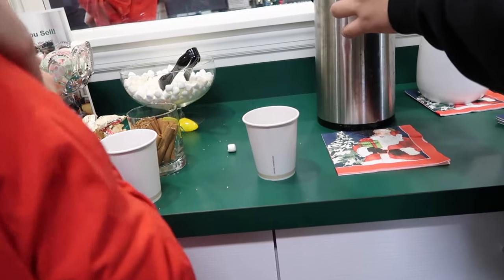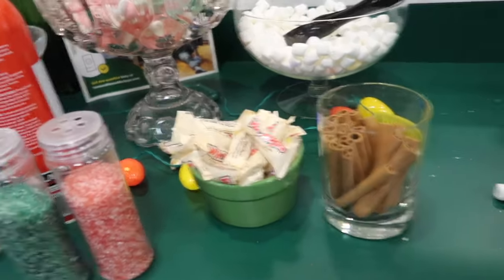SHATTERED iPHONE AT THE CHRiSTMAS PARTY 😱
You may enter as many times as you'd like! Good luck to all who enter!! 🍀

Mya's Instagram: myagoetz_

Mya's tiktok: myagoetz

Alayah's TikTok: alayahlmao

Shop our Poshmark Closet: Laceymyalayah